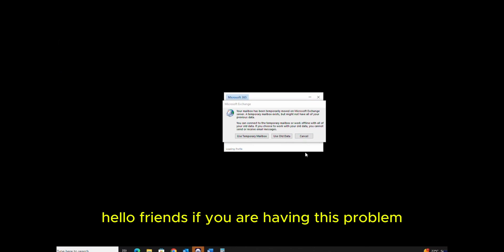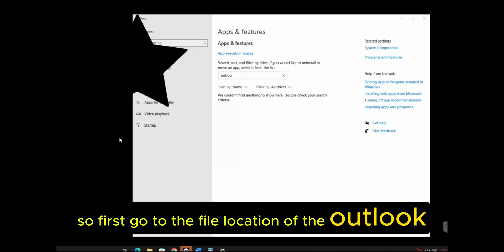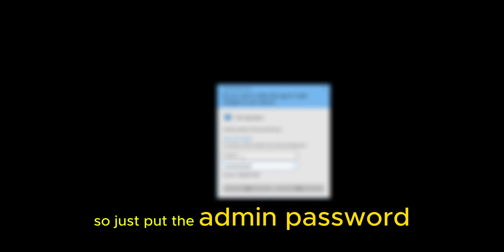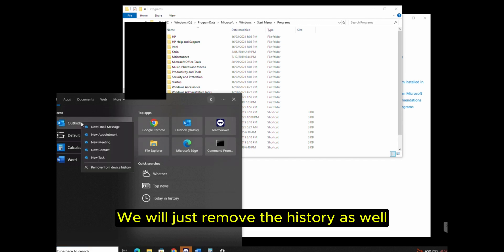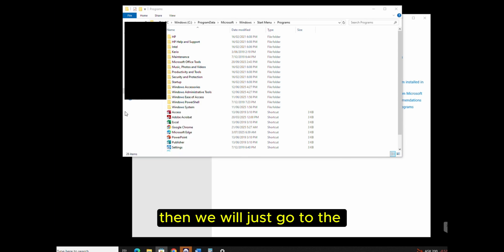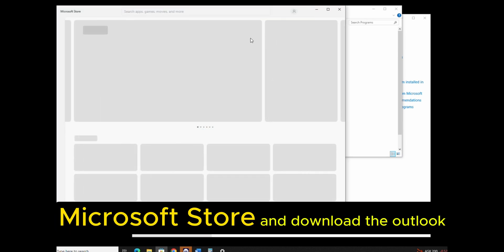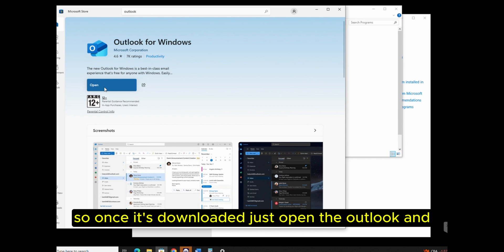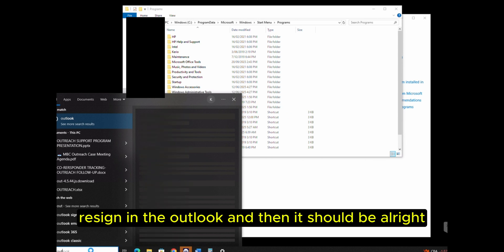Solved - Your mailbox has been temporarily moved to Microsoft Exchange Server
Are you seeing the error message:
“Your mailbox has been temporarily moved on Microsoft Exchange Server”?
This usually occurs after a mailbox migration or corruption in the Outlook profile.

In this video, I’ll show you how I fixed this issue simply by reinstalling Microsoft Outlook — no need for complicated steps or creating a new profile manually!

🛠️ Fix method:
✔️ Uninstalling and reinstalling Outlook to fix mailbox redirection issue
✔️ No more pop-ups or temp mailbox errors
✔️ Works with Microsoft Exchange accounts